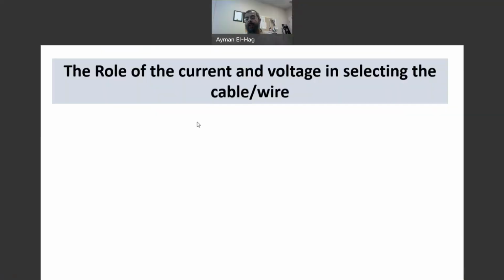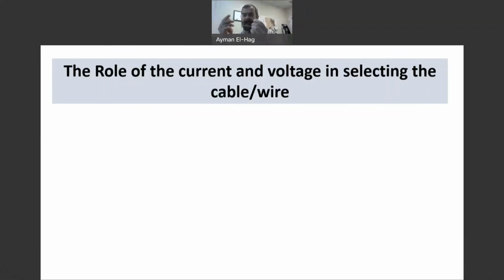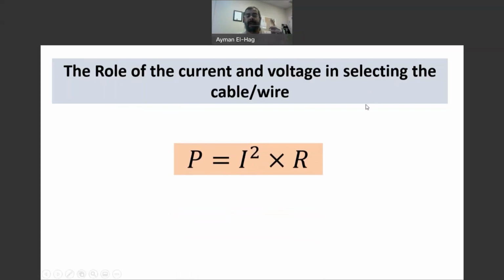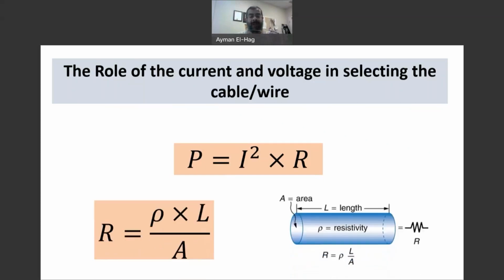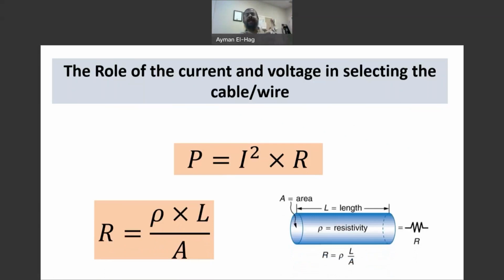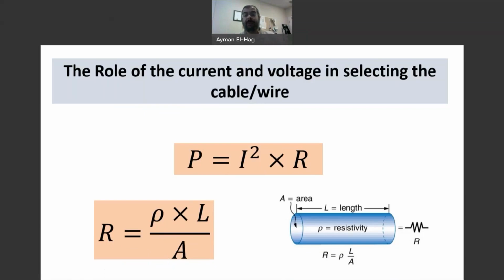The role of voltage and current in selecting the cable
This video is demonstrating that selecting the conductor is based on current and the insulation is based on the voltage.